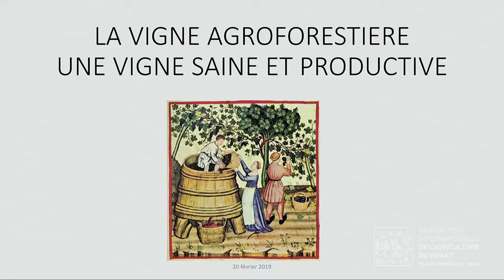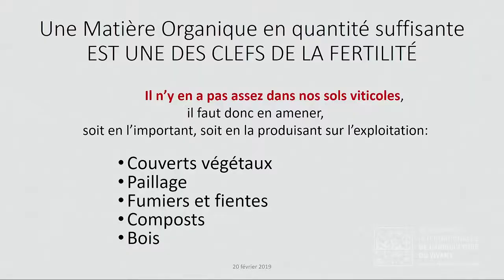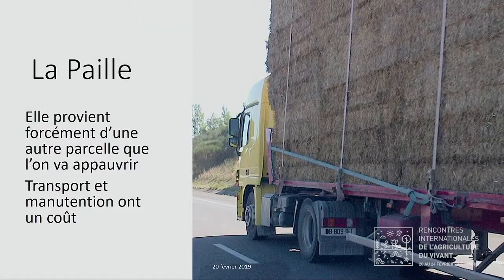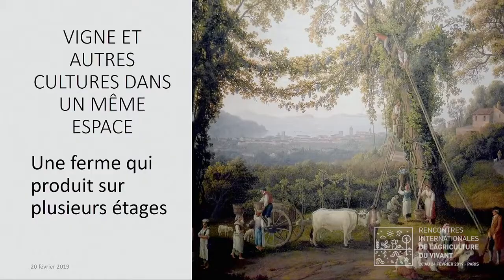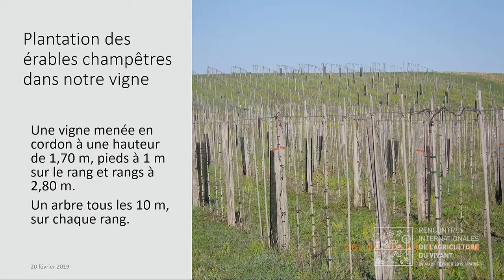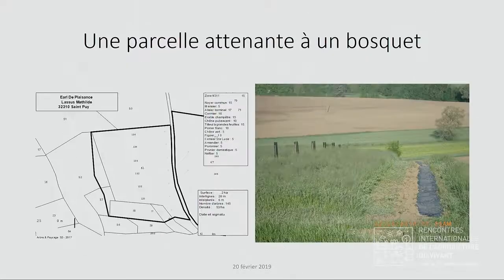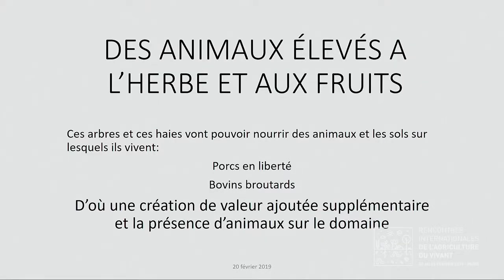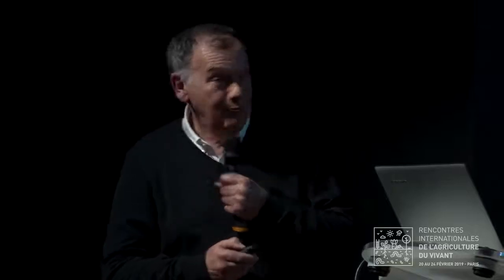Découvrez la chaîne Youtube de : Ver de Terre production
Cette chaîne Youtube vous propose : "REDONNER DU SENS À L'AGRICULTURE"

Nom de la vidéo : Noël Lassus - La vigne agro-forestière
Vidéo sous Licence de paternité Creative Commons (réutilisation autorisée)
Celle-ci a été mise en ligne par le créateur de contenu le : 31/12/2019

Les points de vue et opinions exprimées sont ceux des intervenants et ne représentent pas nécessairement ceux de Découvrez.

Nous ne donnons aucun avis personnel sur les chaînes dont nous vous proposons de découvrir le contenu. Vous décidez seul si vous voulez poursuivre ou non la découverte de sa chaîne Youtube.

Votre décision n’empêchant aucunement de découvrir d'autres vidéo-vitrines de créateur de contenu Youtube proposées sur Découvrez.

Descriptif lié à la vidéo-vitrine présenté ici :
Créé en 2017, Ver de terre production est un organisme de formation et de diffusion du savoir des techniques de l’agroécologie et des sols vivants.

- des accompagnements personnalisés

Dans vos commentaires, nous vous remercions de rester courtois et bienveillant à l'encontre du créateur de contenu que nous vous faisons découvrir.